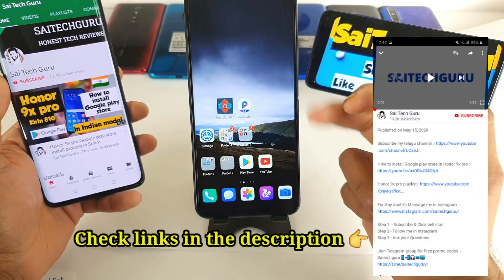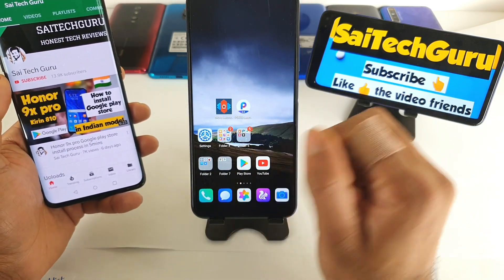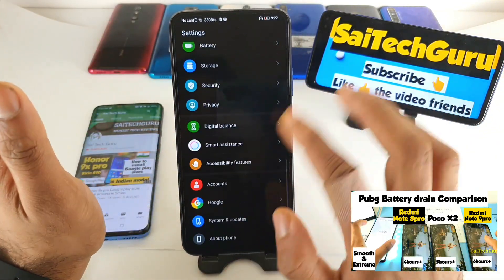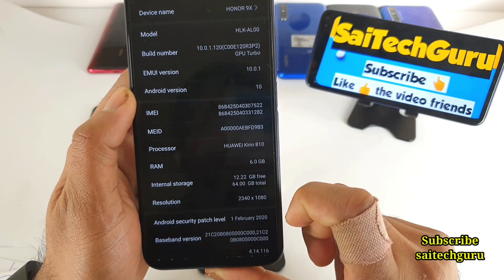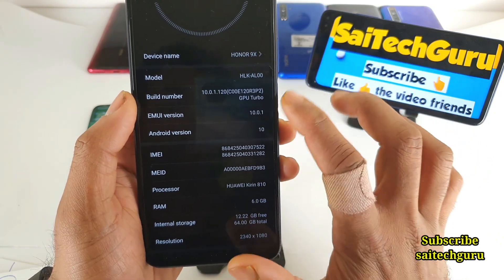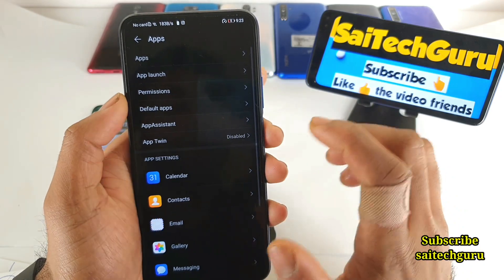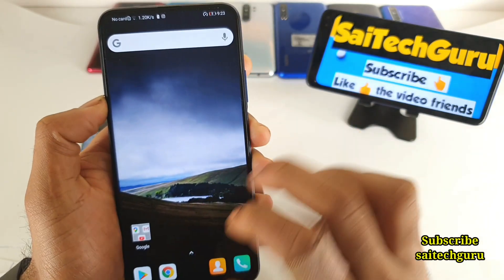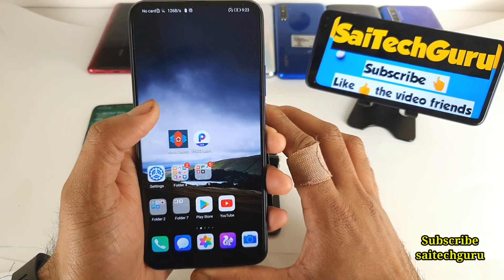Honor 9x pro how to set the default launcher